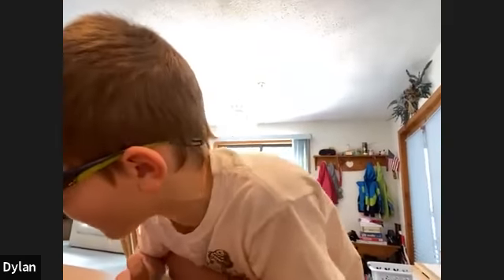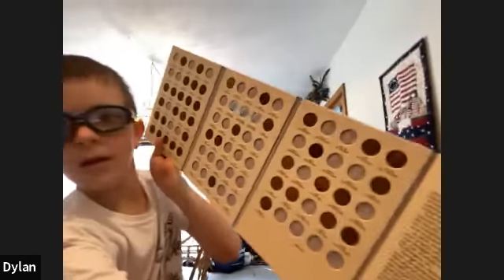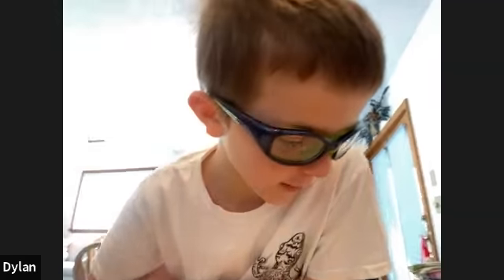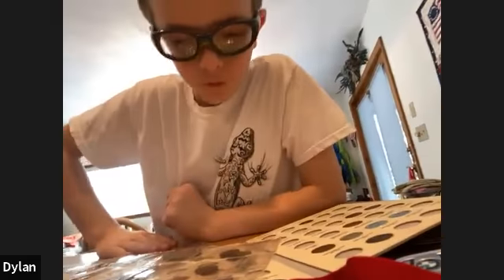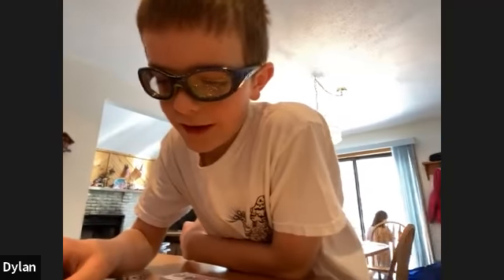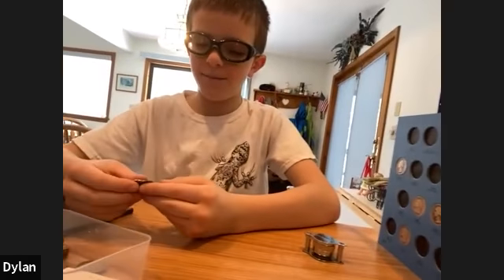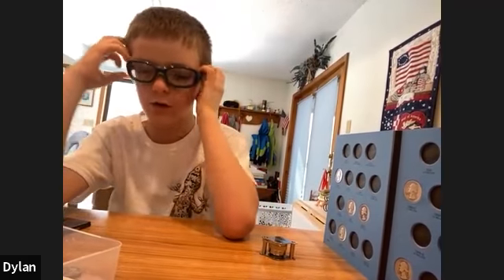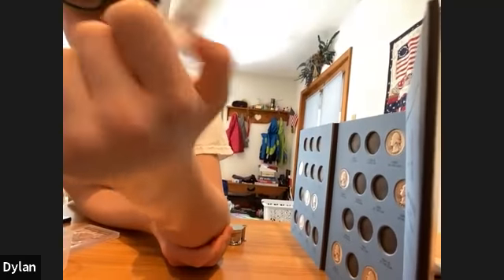Coin Star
Episodes 51 brings you more from coin guru, Dylan, who drops some knowledge that you can bring to da bank!